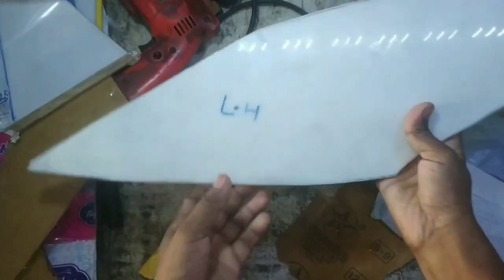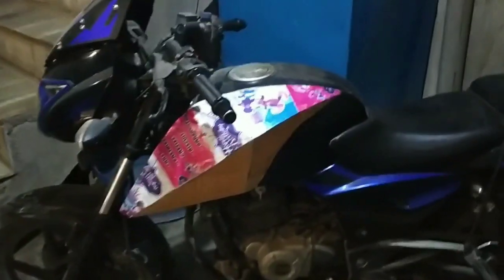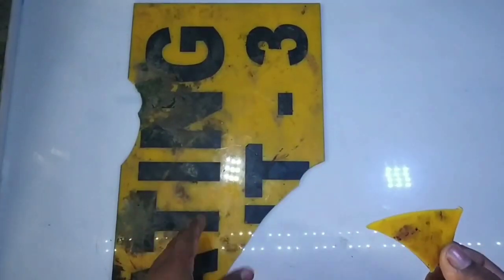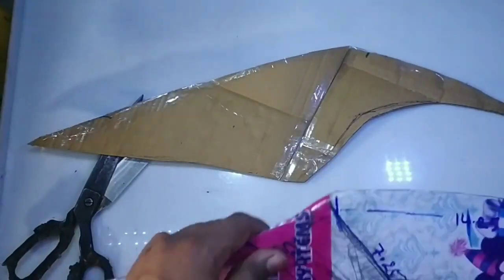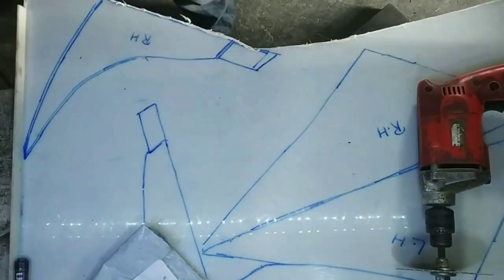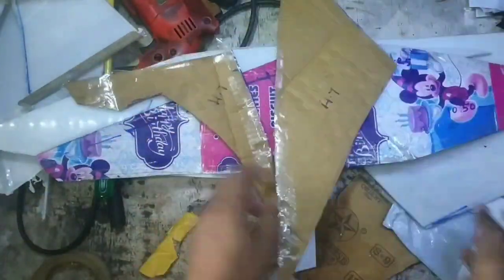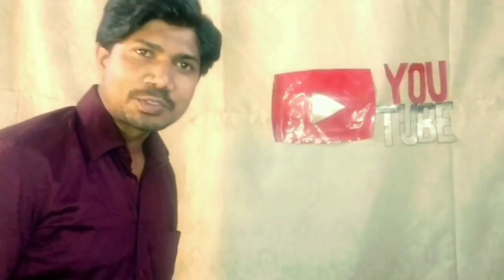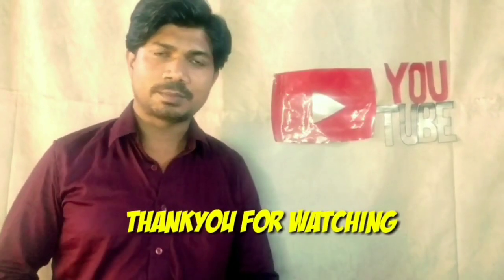MODIFY PULSAR 150 || INSTALL HAND MADE TANK FLAP COVER HOME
Hello friend mera naam hai sarfraj or aap dekh rahe hai all the thing tech.

Dosto aaj ki video aap logo k liye bahut help full hogi apni bike me hand made tank flapcover bna ker install kerne k liye.

Aaj mai aap logo ko apne bike pulsar 150 me hand made tank flap cover bna ker install ker k dikhaunga.

I hope ki aaj ki video aap logo acchi lagne wali hai. Video achhi lage to please like ker de or  apne dosto ko bhi share kare  or sath channel ko subscribe kerna bhi na bhule plus bell icon per bhi click ker de taki meri her nayi video ki notification aap logo ko mil jay or sabse pehle aap meri video dekh pay.

Or ager aap bhi apni bike modify kervana chahte ho to aap hame whatsapp per contact ker sakte ho.

Your queries.

pulsar 180 modify fuel tank
pulsar 150 modify fuel tank
tank pad for pulsar 150
tank pad for pulsar 180
Install rear disk break in pulsar 150
how to install split seat in pulsar 150
pulsar 150 rear disk break installation
all the thing tech
complete modification pulsar 150
complete modification pulsar 180
easy step to pulsar modification
home made pulsar modification
apni bike ko modify kare